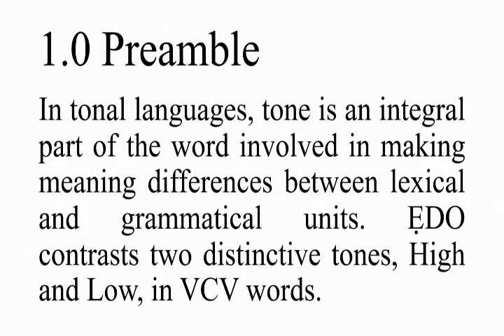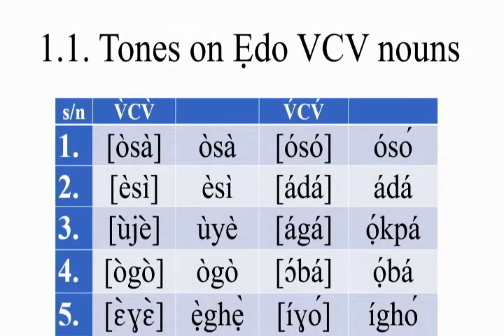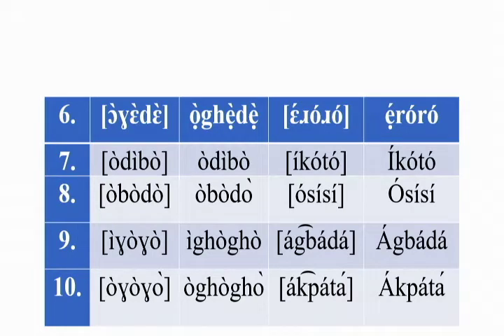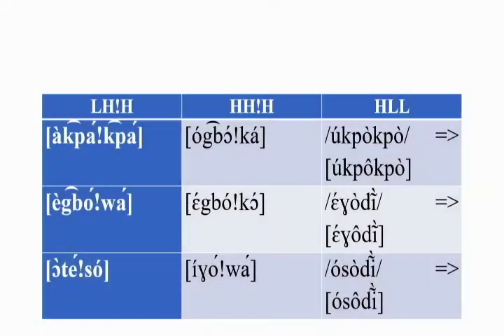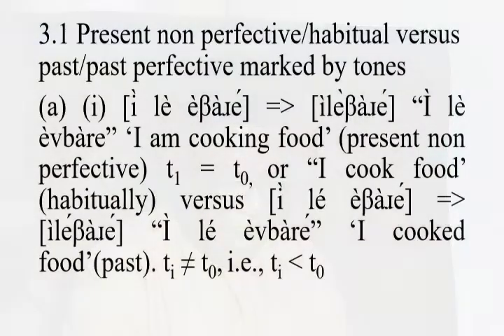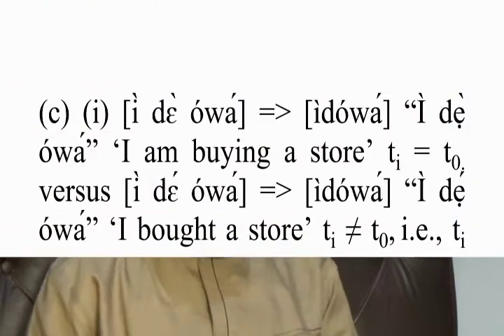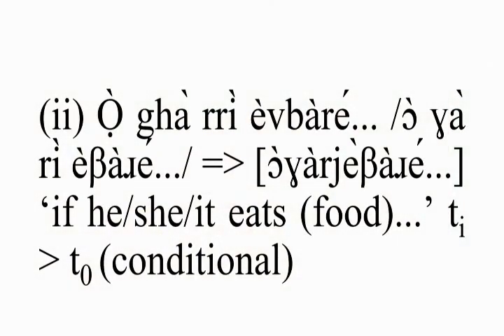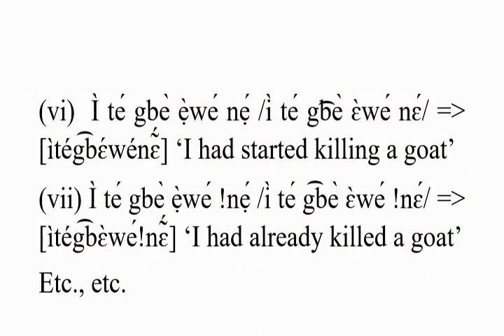MARKING TONES IN EDO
Marking tones is not a particularly easy task for for many writers, especially those without any training in Linguistics. This presentation provides a simple framework for marking tones in Edo. The different tone patterns in the language are presented with ample examples to illustrate the lexical and grammatical functions of tone.